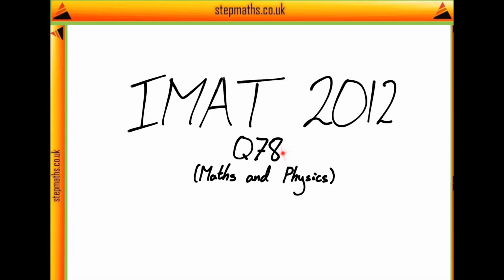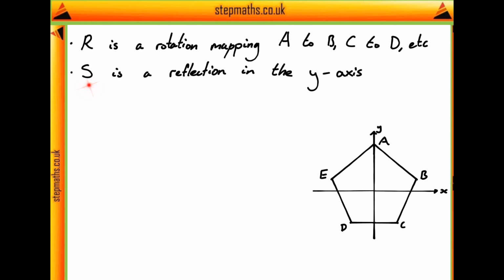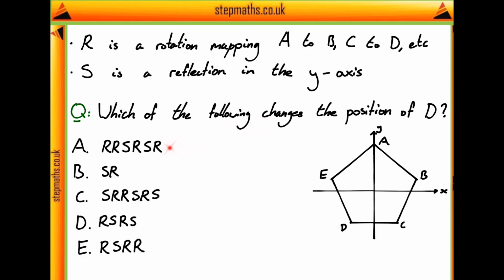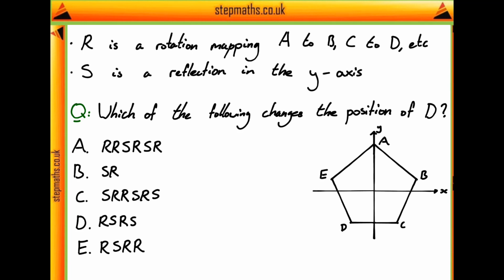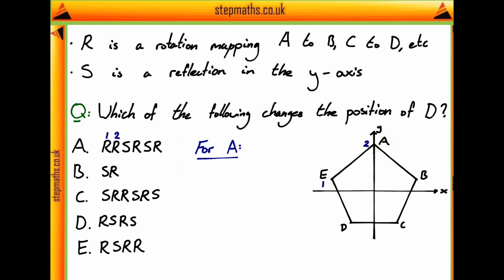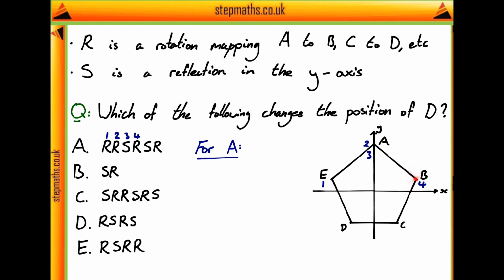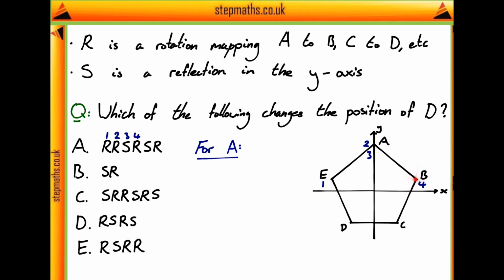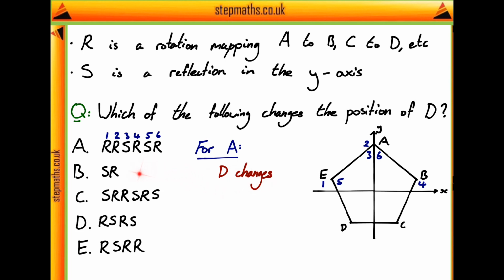IMAT 2012 Q78 - Maths - Transformations.mov